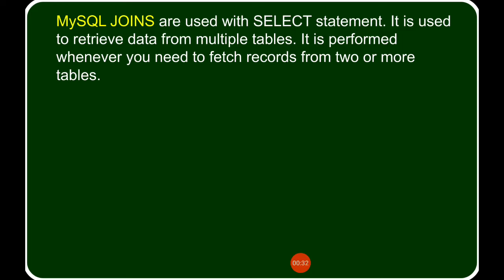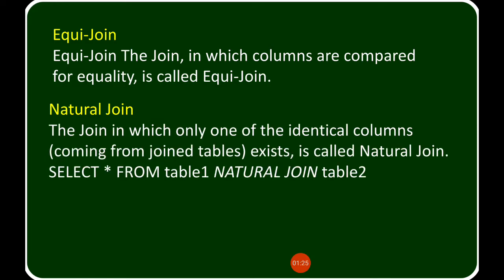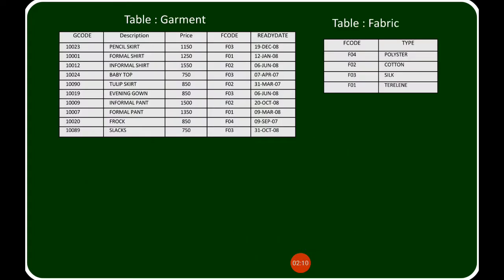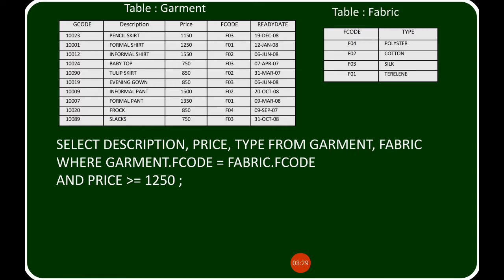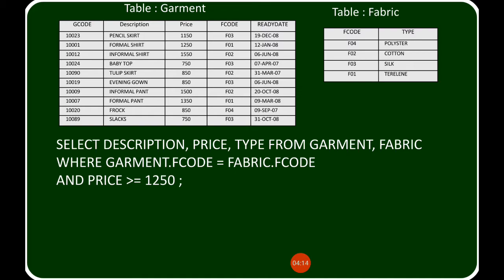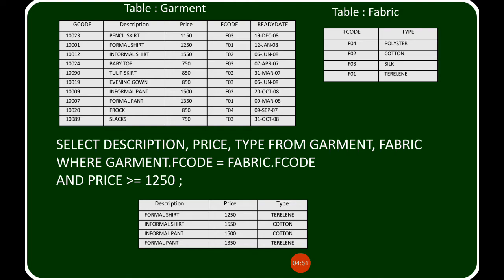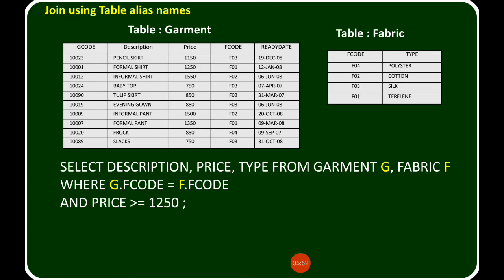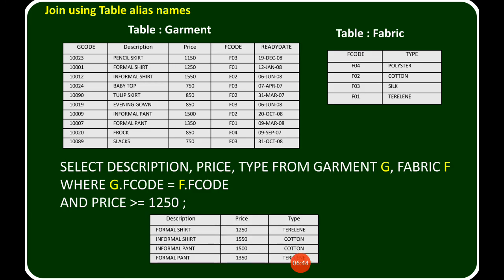MYSQL Joins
MYSQL equi join & natural join